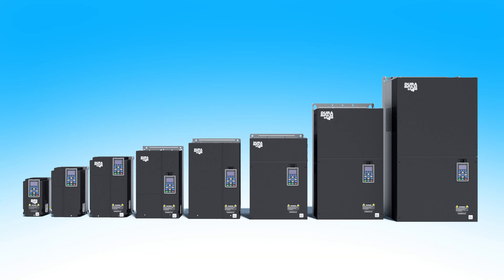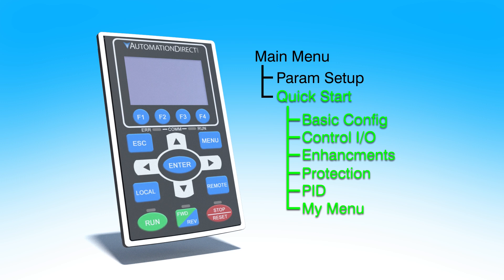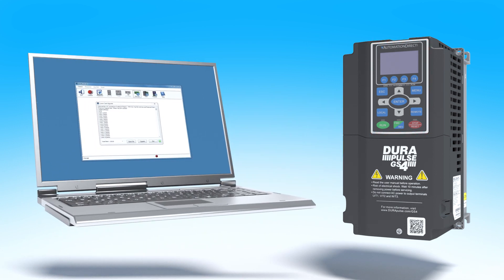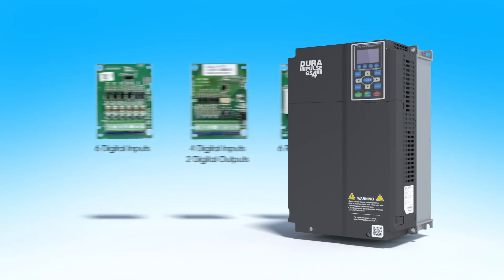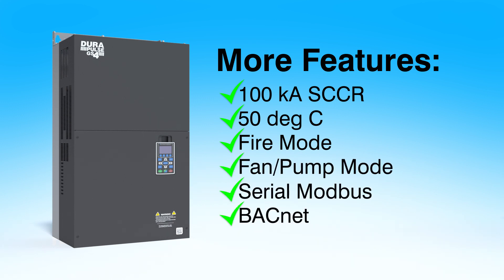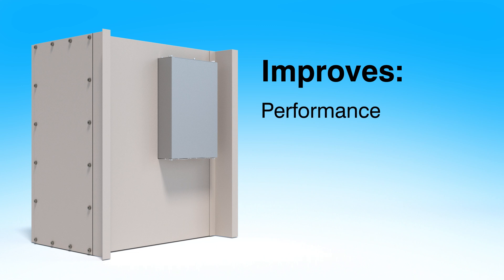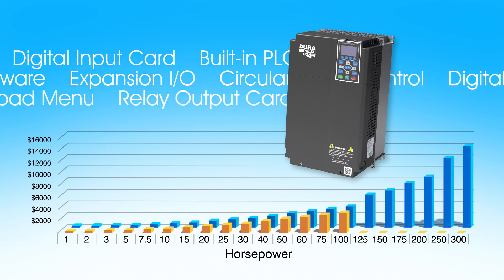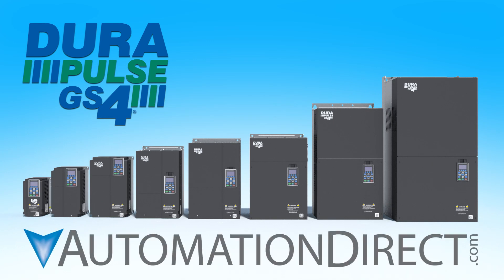DURApulse GS4 Variable Frequency Drive: Low Cost VFD Motor Control from AutomationDirect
- Learn why the GS4 Variable Frequency Drive (VFDs) from AutomationDirect are an amazing value that will save you time and your budget. This new line of Variable Frequency Drive can easily be your any Budget VFD motor Control. Be sure to check out the HUGE library of GS4 Drive Tutorial Videos